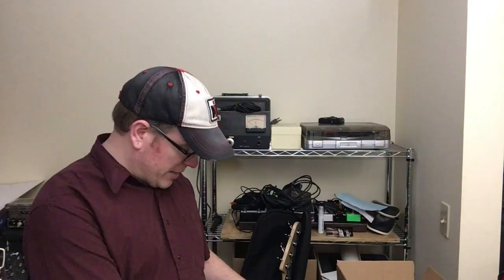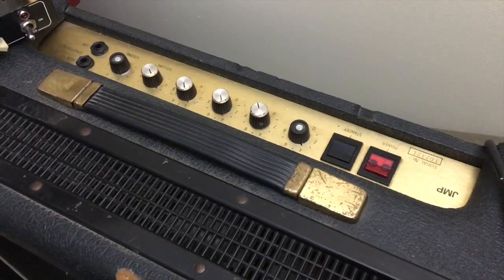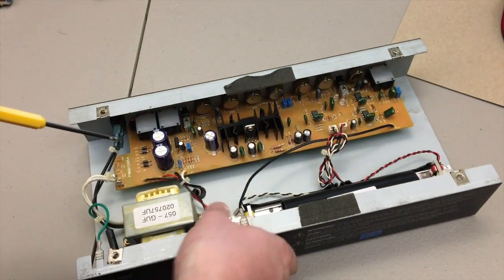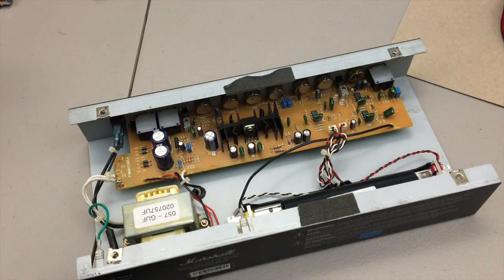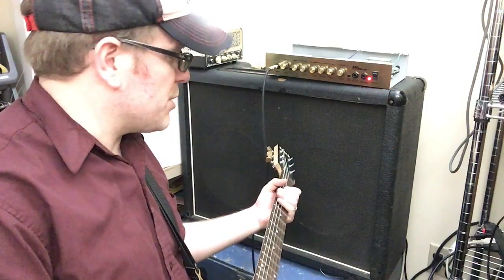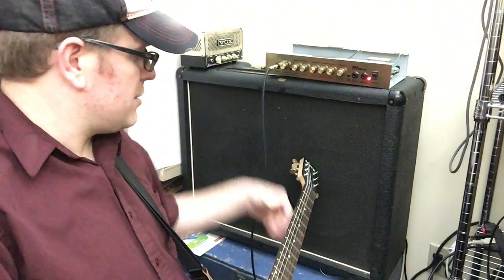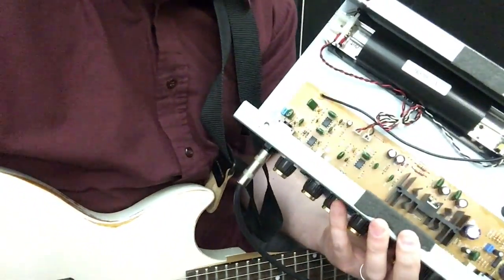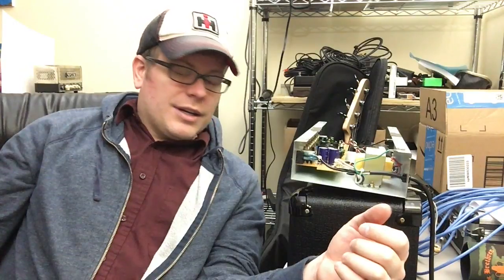Marshall MG15CDR mod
Marshall mg15 mod - Changed the resistor before the gain control and changed the clipping diodes from 3mm red and green to 5mm blue. Significantly dropped the gain and made the overdrive channel more suitable to my taste.

Something tells me I may have voided any warranty...